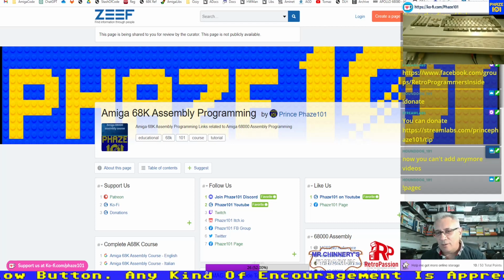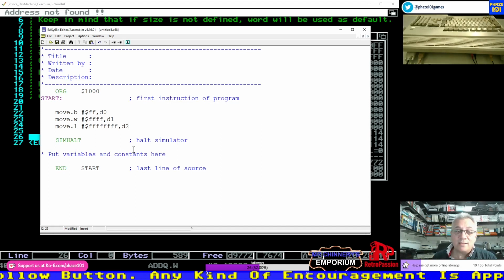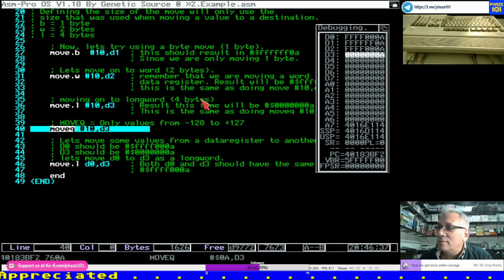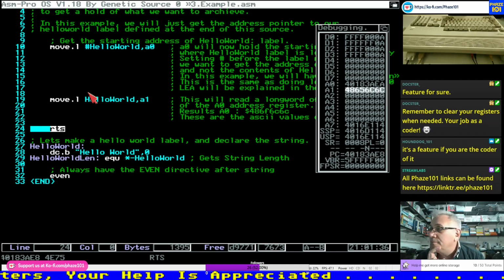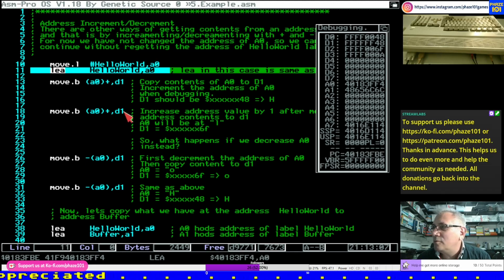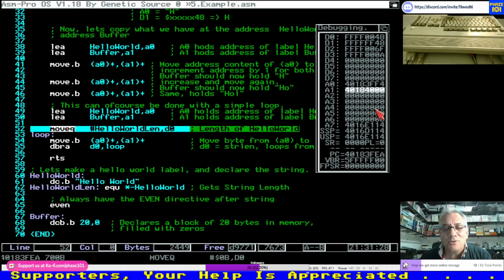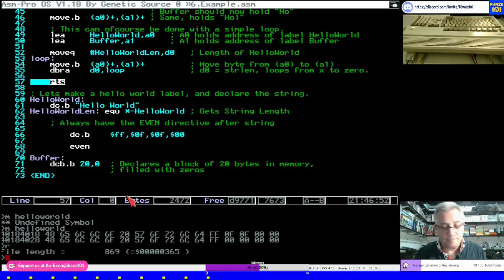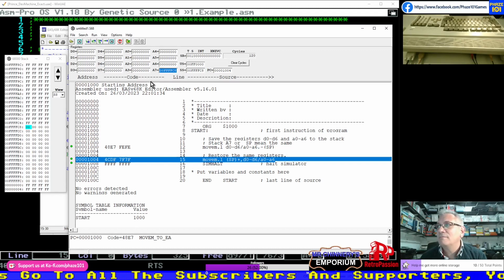Learning Amiga 68K Assembly With Docster 05 - A beginners development to 68000 Assembly tutorials